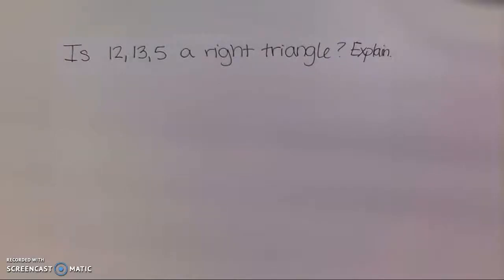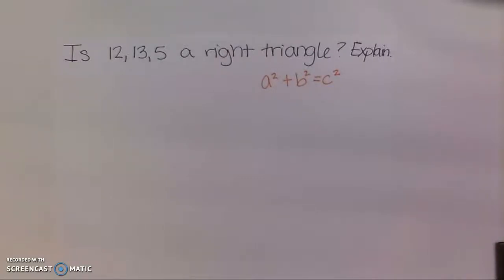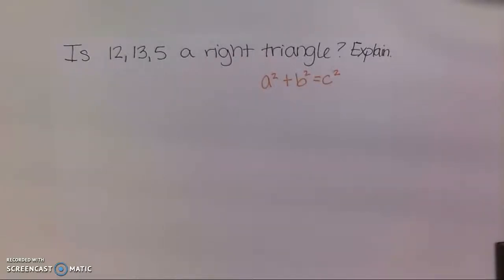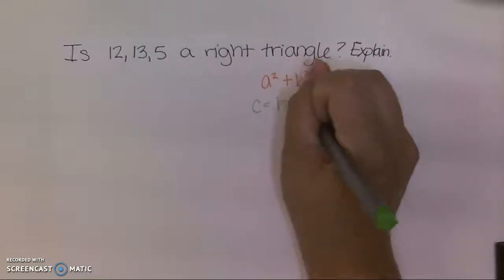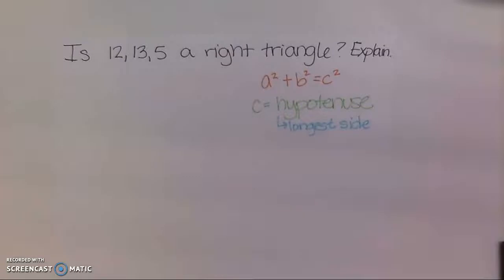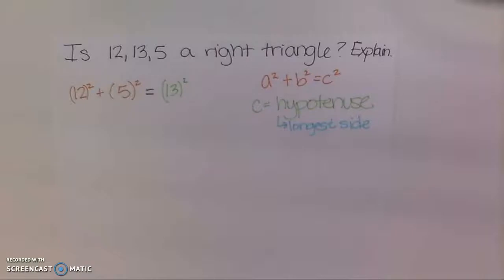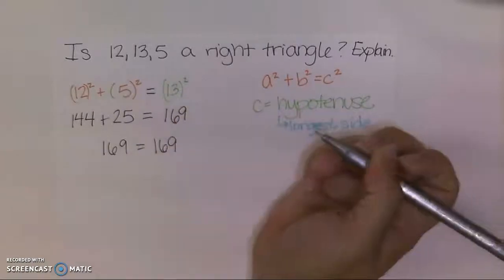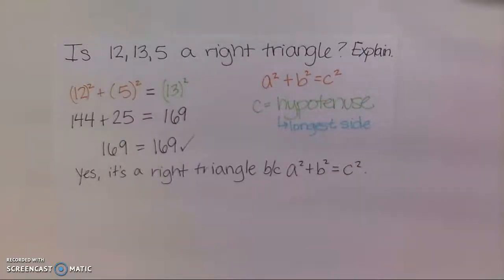Converse to the Pythagorean Theorem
How to identify if three side lengths form a right triangle by using the Converse to the Pythagorean Theorem.